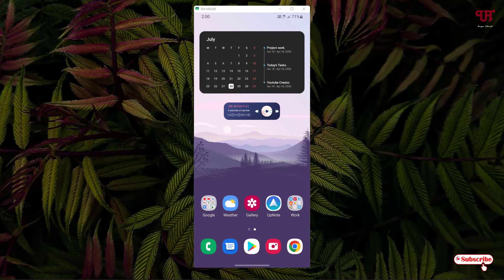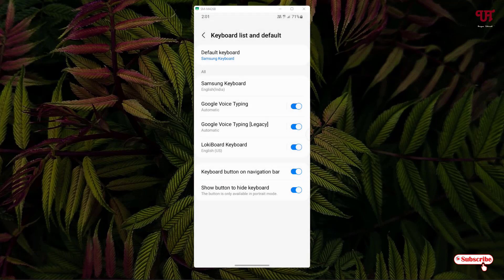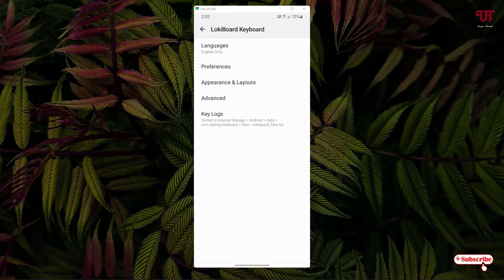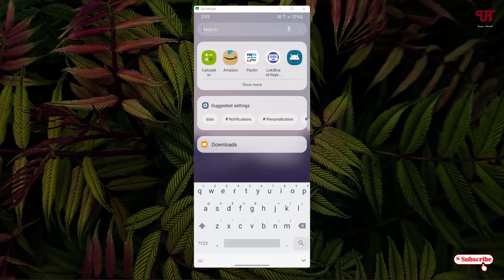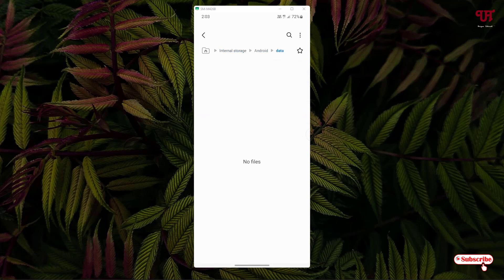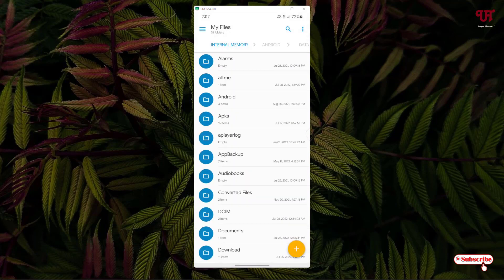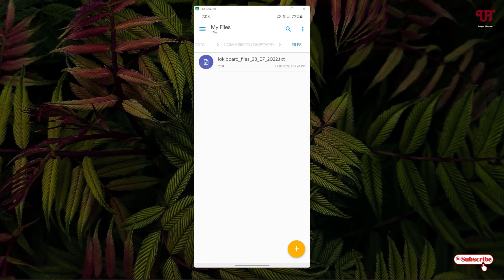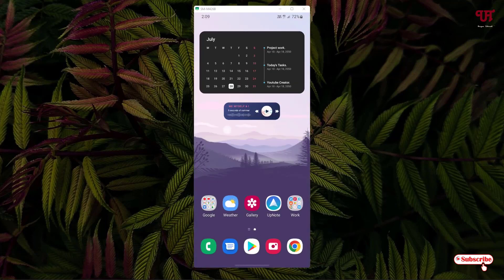How to find out all the words that are being typed in your Android Smartphone or Tablet ?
This video tutorial is all about How to find out all the words that are being typed in your Android Smartphone or Tablet.